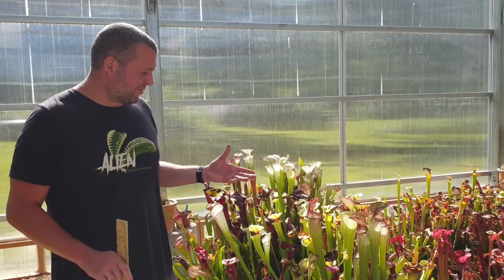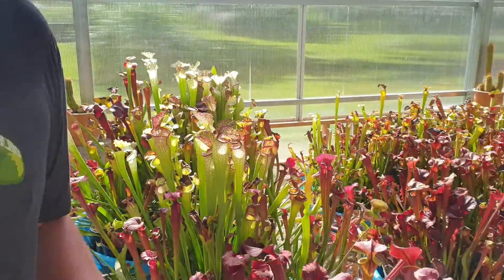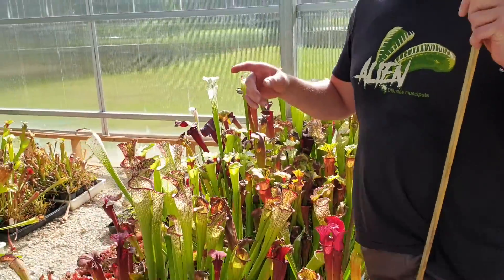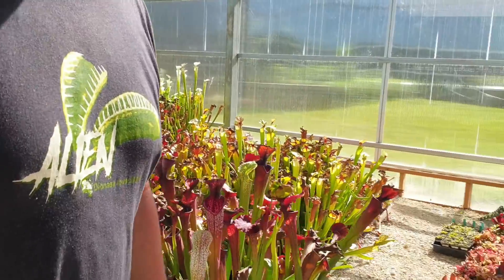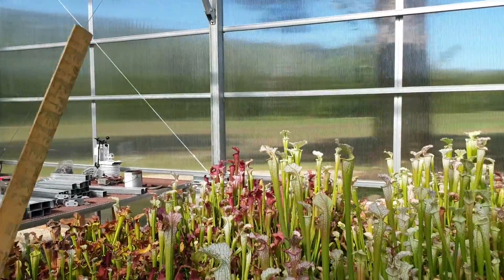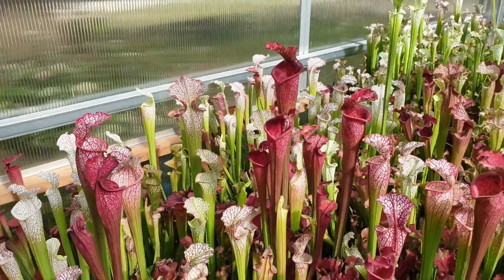Giant Sarracenia leucophylla at FlytrapStore - August 31st, 2023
Matt shows off his favorite giant Sarracenia leucophylla currently looking impressive in his collection.

Don't miss your chance to win prizes by participating in the monthly FlytrapCare Forum photo contest!: